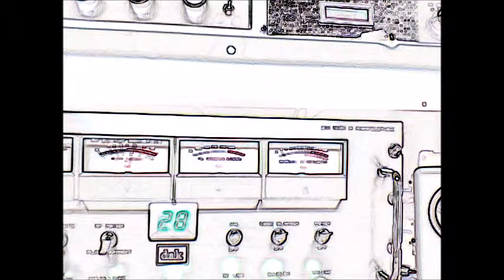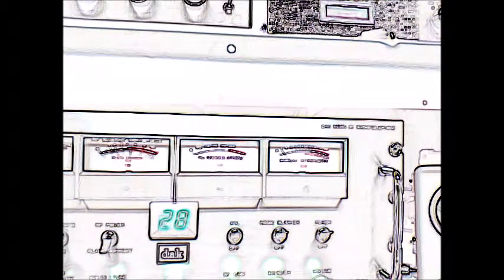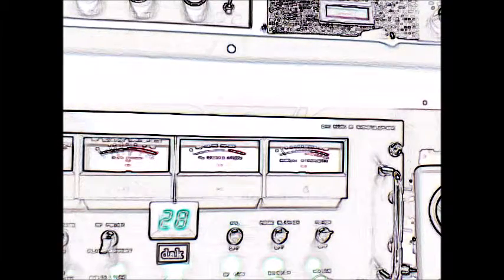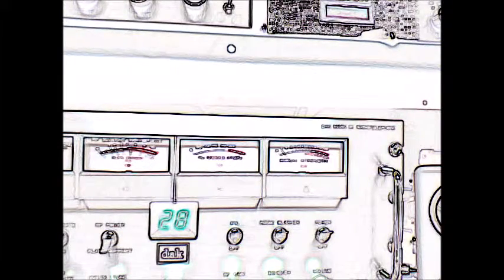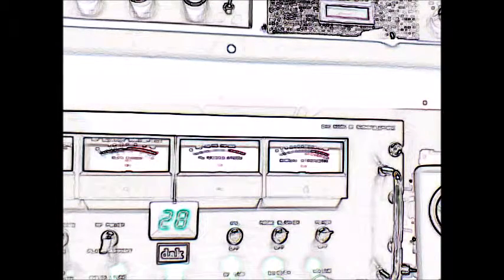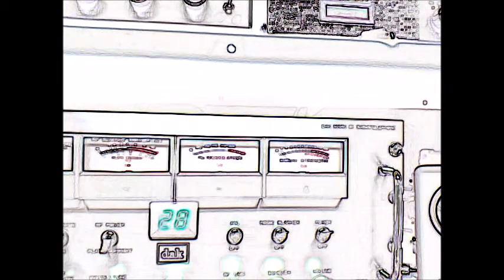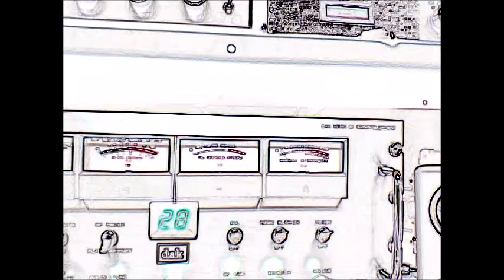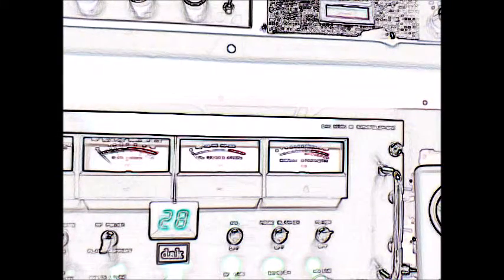611 The Hard Way on my Dak IX Radiotelephone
I had to bump off 393's antenna in the Rockies, to get to 611 in the Evergreen. LOL